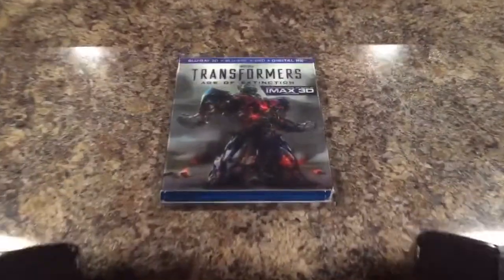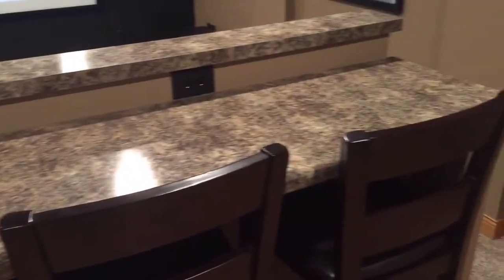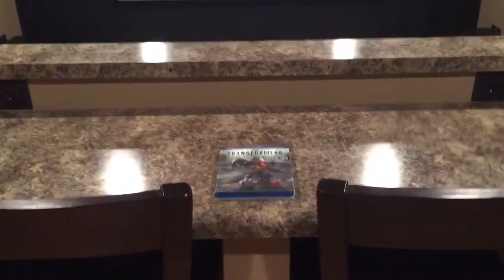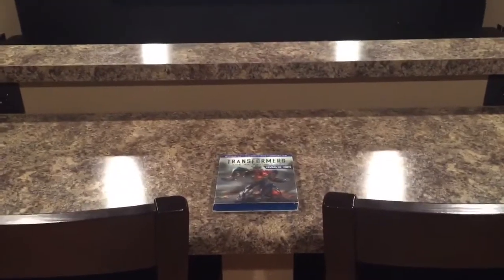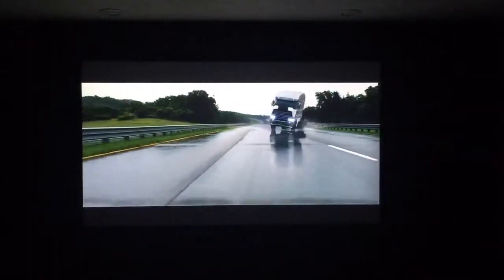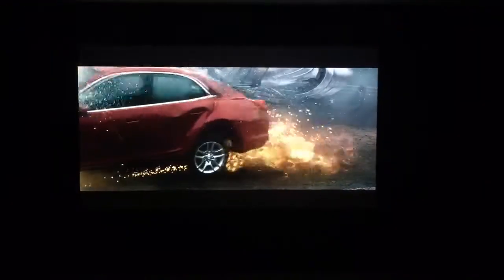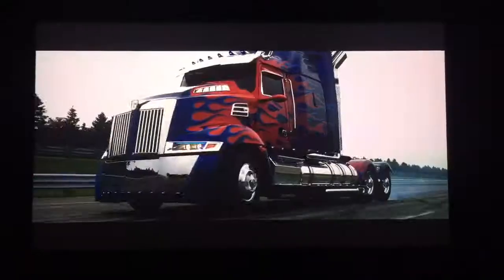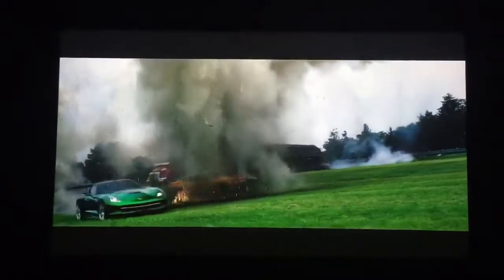Home Theater Demo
Quick demo of my home theater room, which was completed in May of 2015.